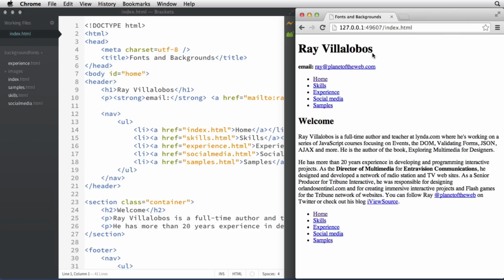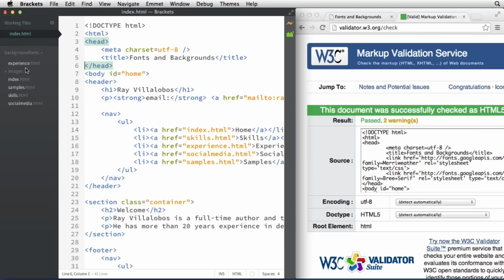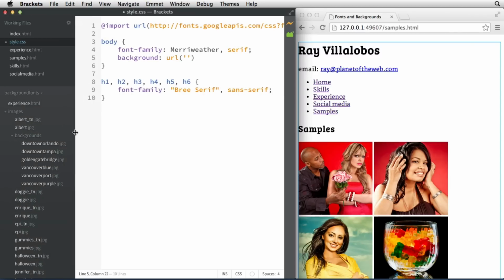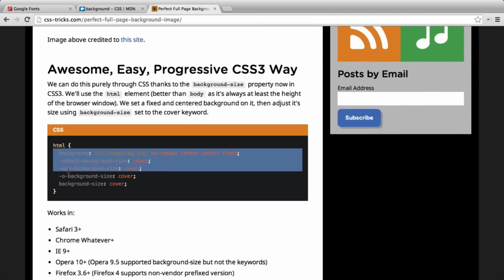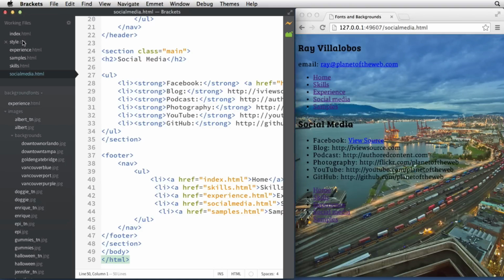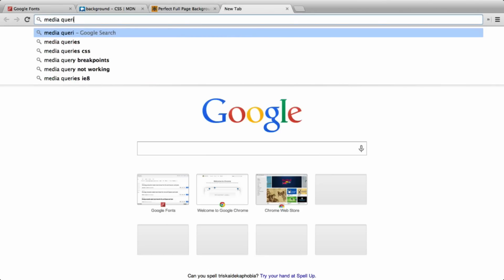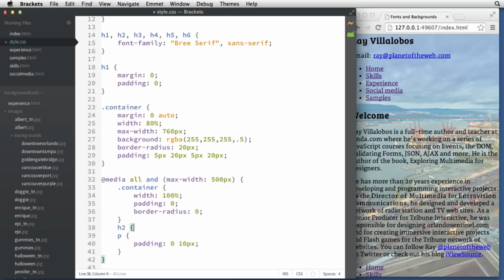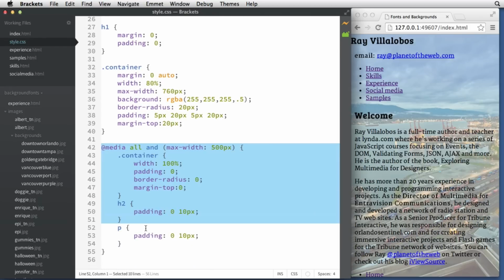Custom Fonts, Backgrounds and Media Queries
In this tutorial, I show you how to add custom fonts from Google WebFonts, plus Custom Full Screen Background Images and Media Queries for responsive design.